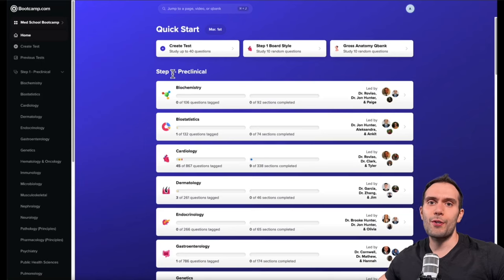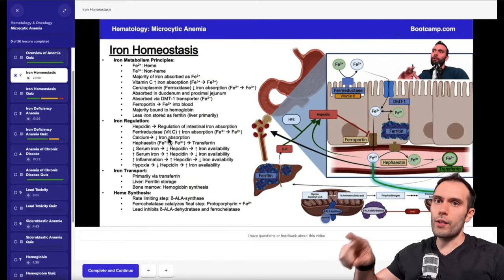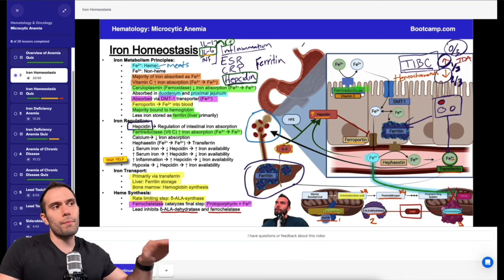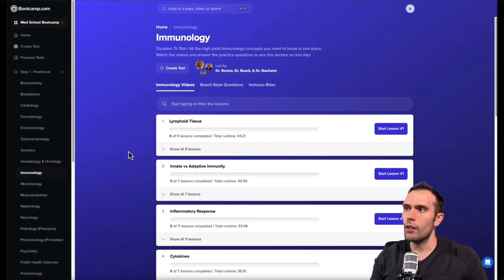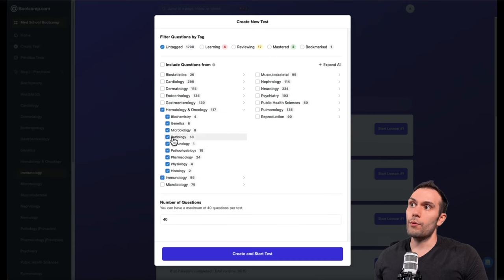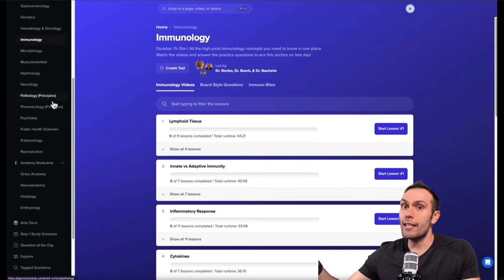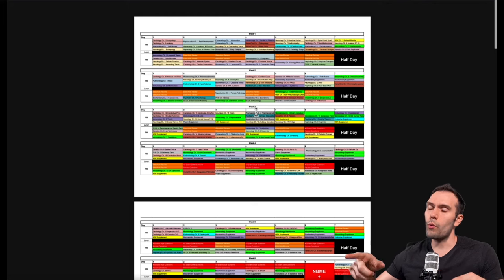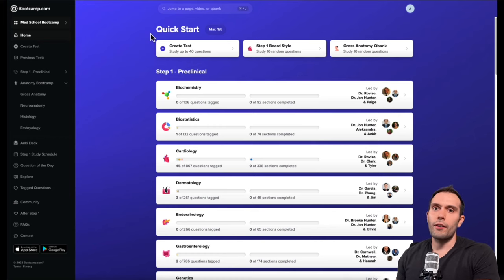How It Works - Med School Bootcamp